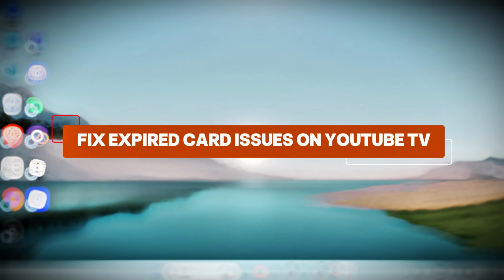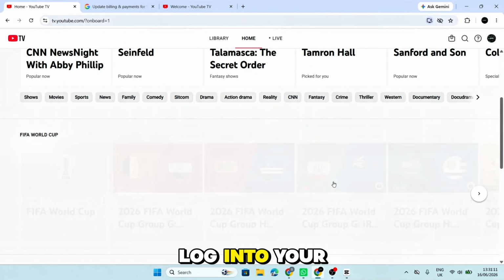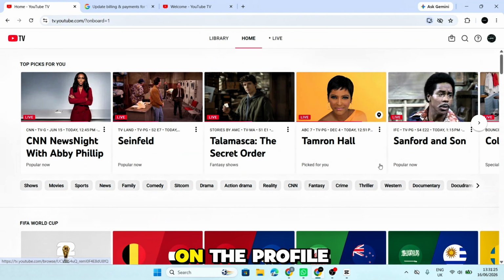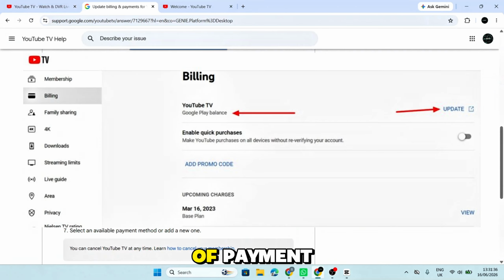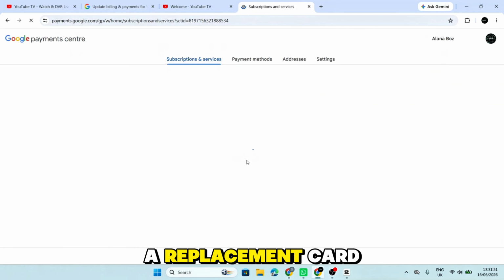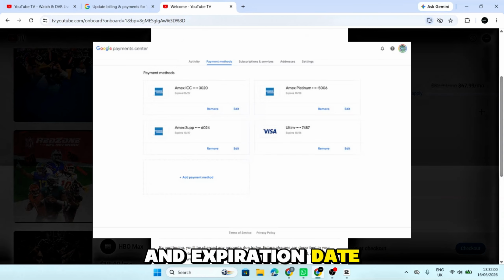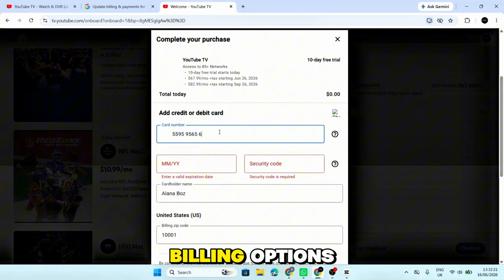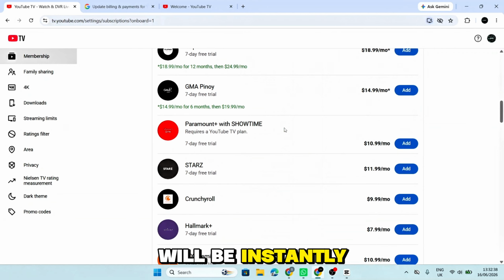How to Fix Expired Card Issues on YouTube TV [2026]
If your YouTube TV is showing an expired card error or payment failed issue, don’t worry—this quick guide will help you fix it step by step in 2026.

In most cases, this problem happens when your payment method has expired, billing details are incorrect, or Google Pay cannot process your card anymore. This can stop your YouTube TV subscription from working or even pause your live TV access.

In this video, you’ll learn how to:
✔ Update or replace your expired card on YouTube TV
✔ Fix declined or failed payment issues
✔ Change your billing method using Google Pay
✔ Restore your YouTube TV subscription quickly
✔ Avoid future payment interruptions

We also explain what happens when your YouTube TV payment fails, how long you have before your account is paused, and the fastest way to get your service back without losing access.